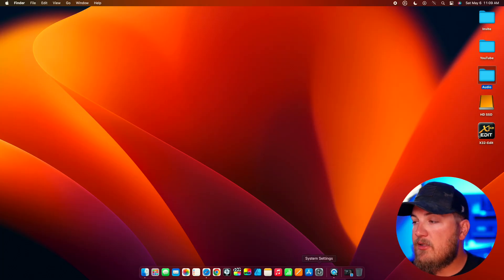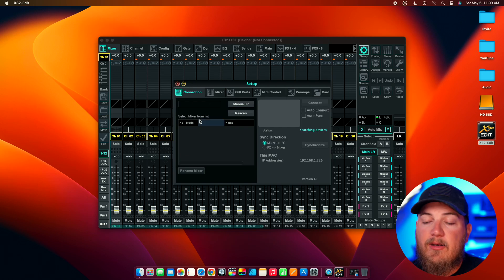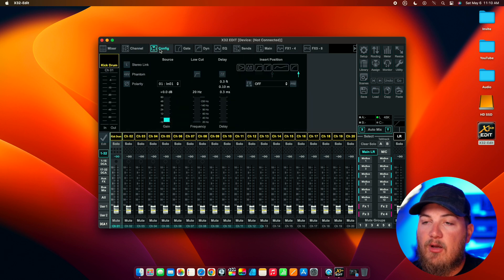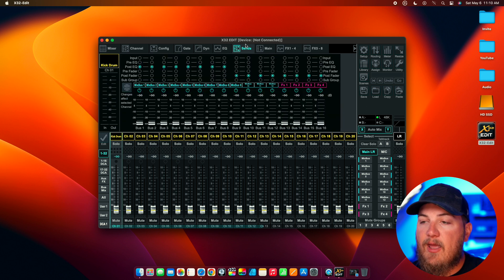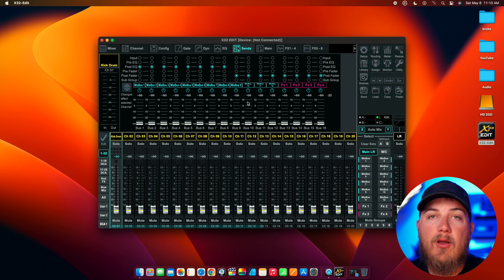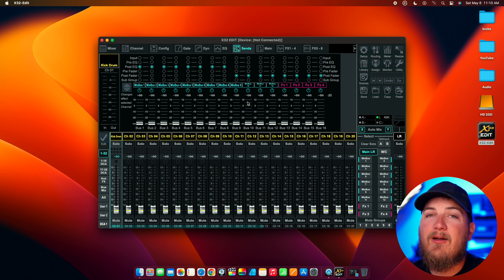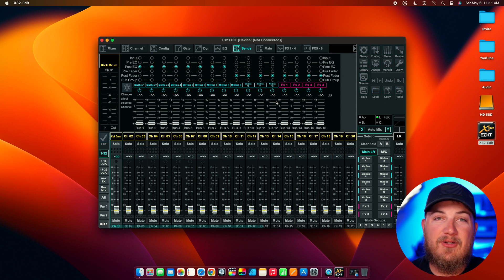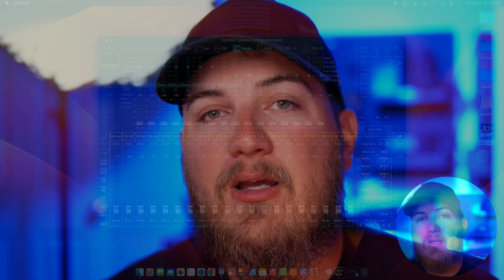Create a Showfile For Any Digital Console, Without Being Connected To It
In this video, I share a super helpful tool to be prepared for showtime!